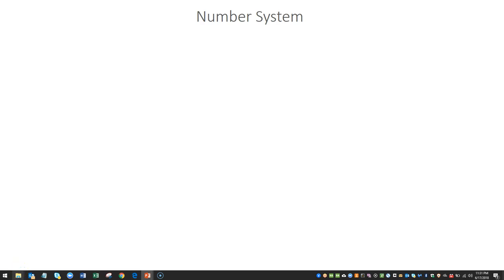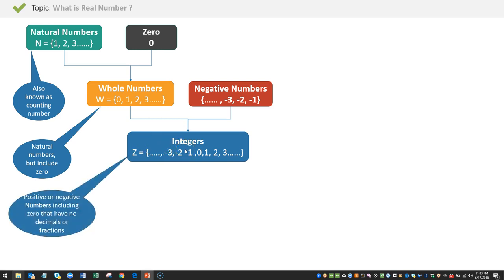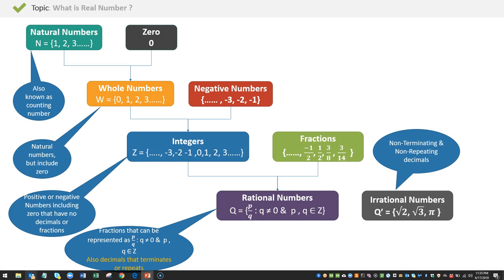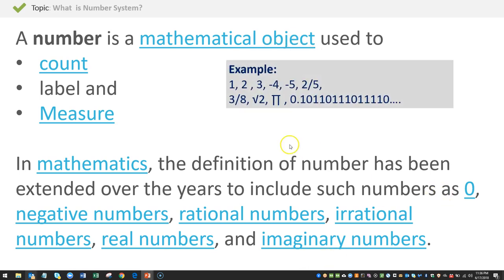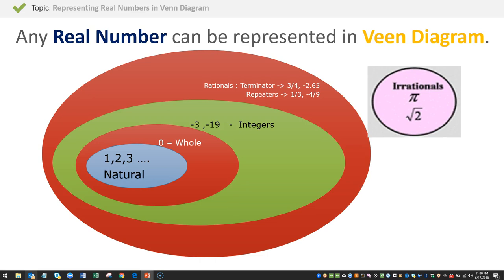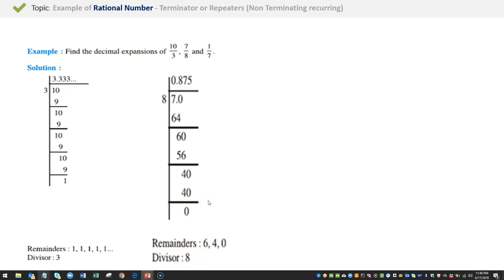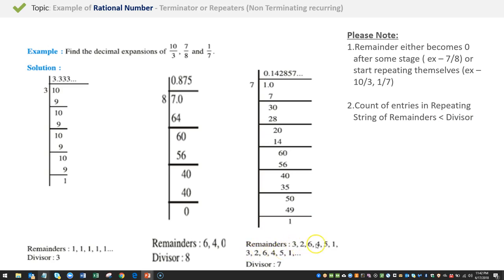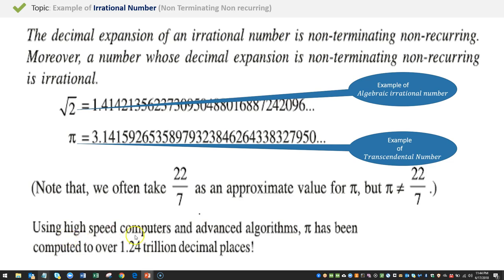1.1 Number System